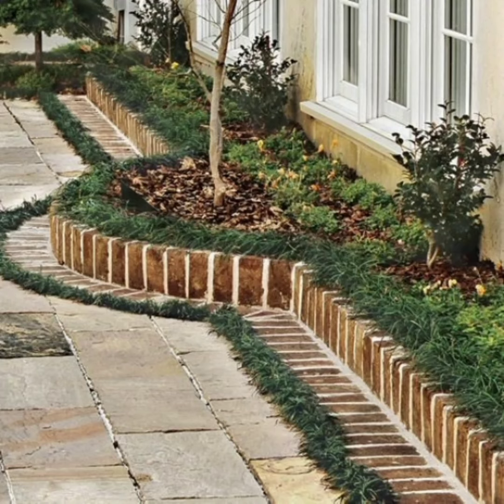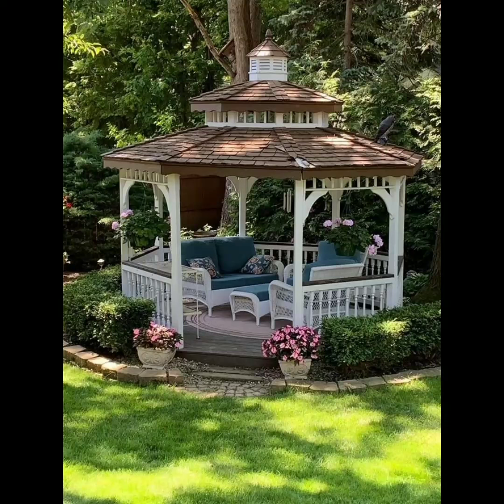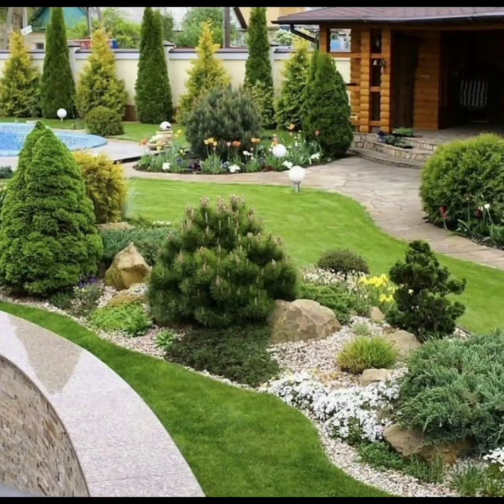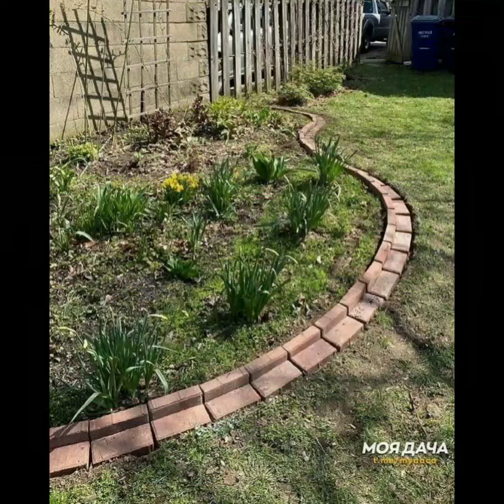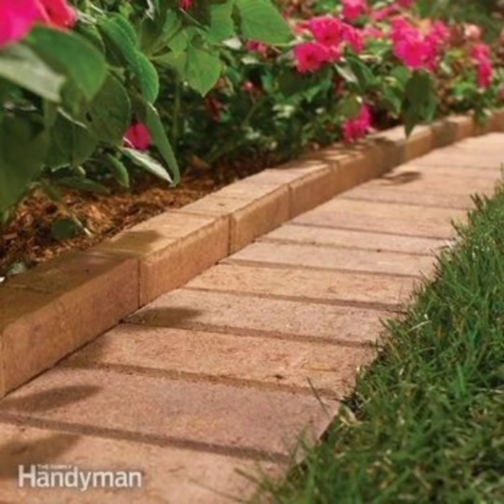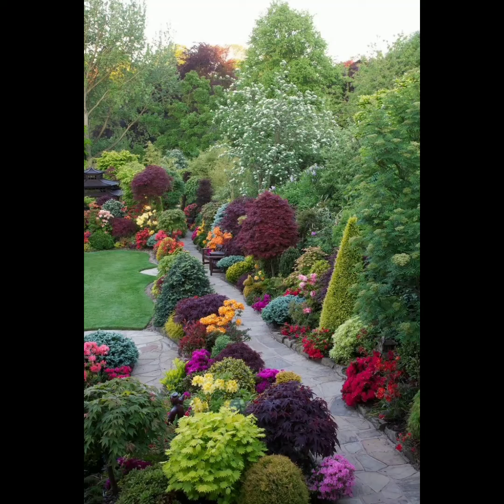Beautiful garden ideas 2024| awesome green gardening#greenhouse